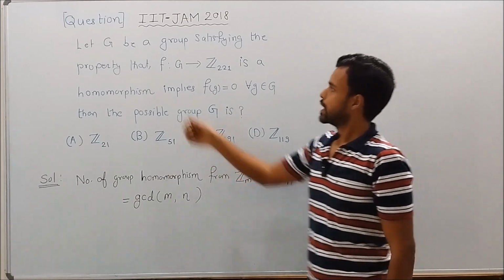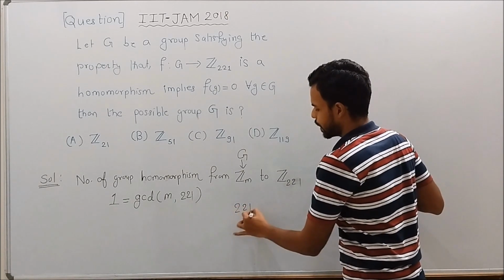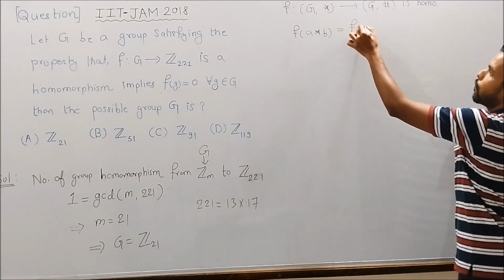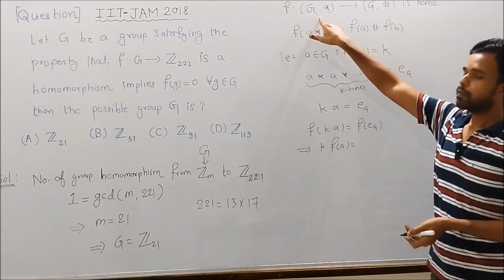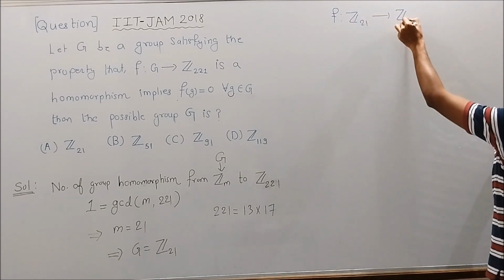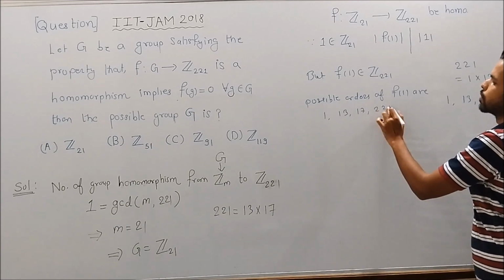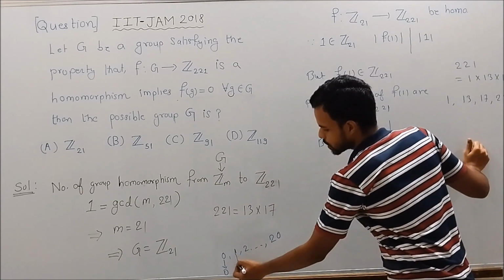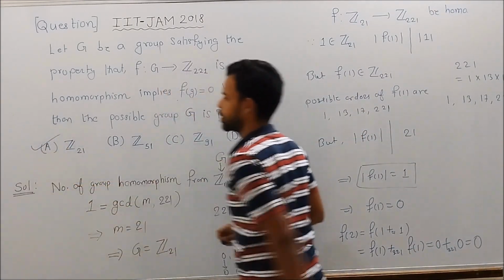Question on group homomorphism, group theory, Abstract algebra from IIT JAM Mathematics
In this video I have solved a question on group homomorphism from IIT-JAM  2018 Mathematics exam. I solved this question via two different methods, one is a short trick and the other method is a standard method to find homomorphism between two cyclic groups. I have also discussed the definition and some properties of group homomorphism.

In the Question it is asked us to find a group G, such that only homomorphism from G to Z_221 (cyclic group of order 221) is a trivial map.